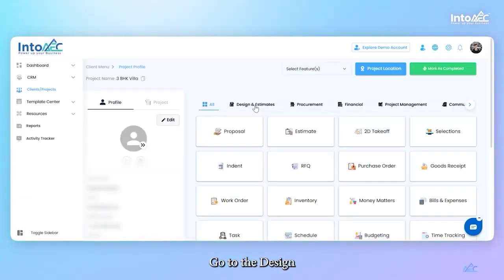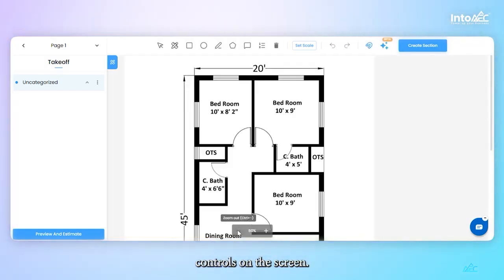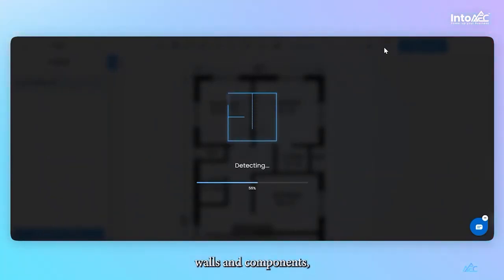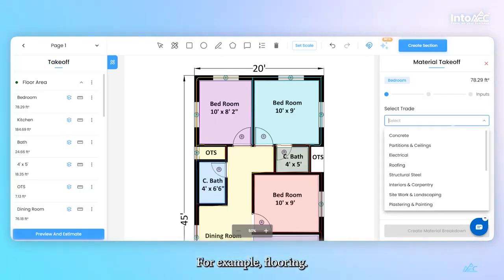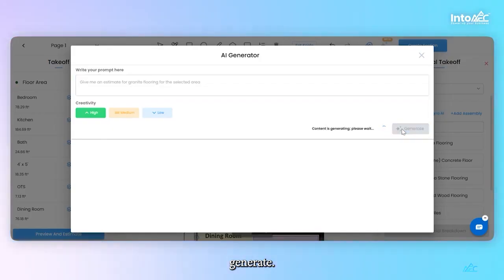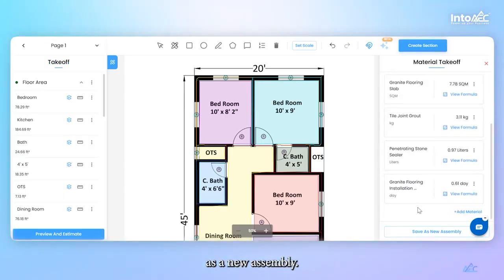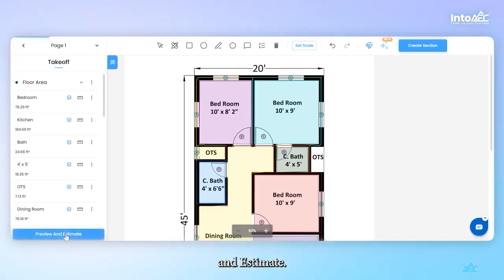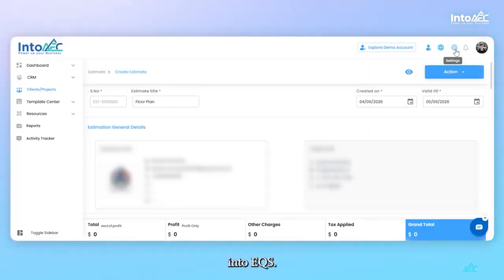Generate BOQ from 2D Drawings in Minutes with AI | IntoAEC 2D Takeoff Tutorial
Still doing manual quantity takeoffs from drawings?

In this video, learn how to generate accurate BOQs directly from 2D drawings using AI with IntoAEC. From setting scale to detecting rooms and generating material quantities, this step-by-step tutorial shows how to complete your takeoff workflow in minutes instead of hours.

🔍 What you’ll learn:
How to upload and prepare your 2D drawings
Setting scale for accurate measurements
Using AI to detect rooms, walls, and components
Generating BOQs automatically
Adding materials using Zyra AI
Creating material breakdowns instantly
Converting takeoff into a complete estimate

Manual takeoffs are time-consuming and error-prone. With IntoAEC, you can automate the entire process and gain better control over your project costs and planning.